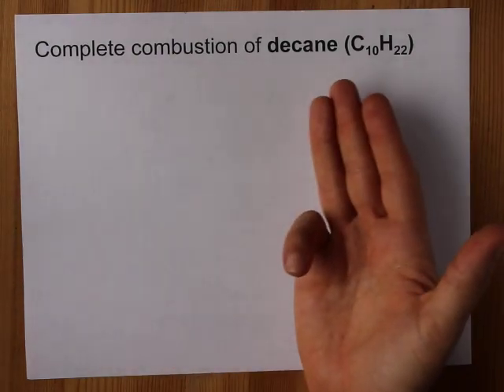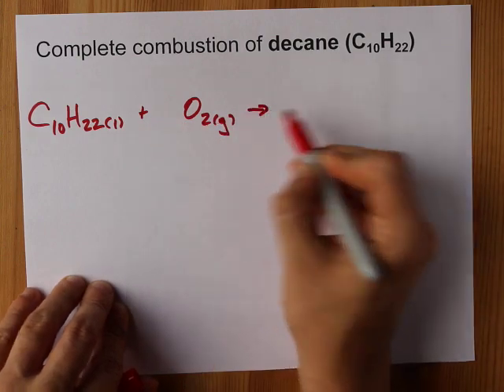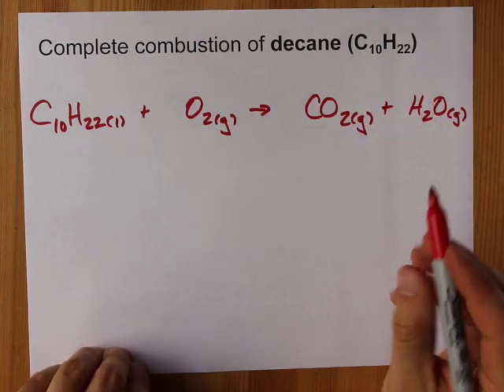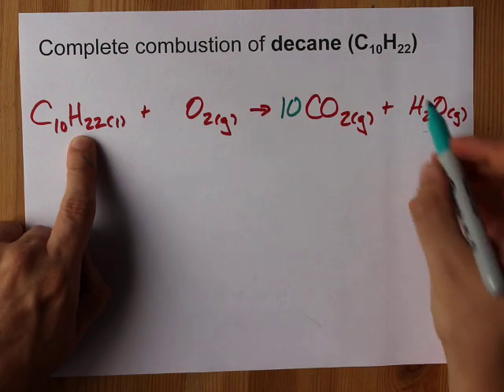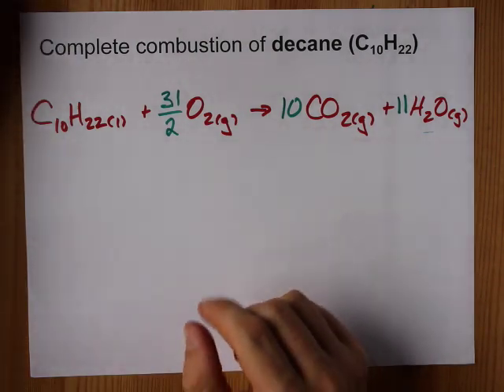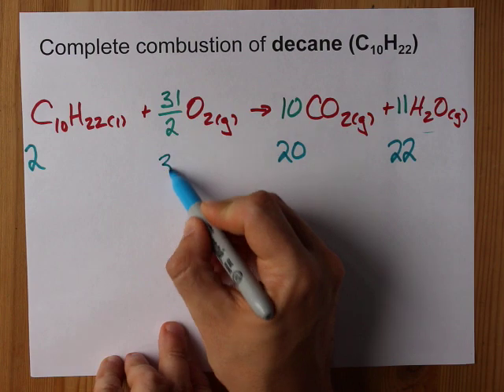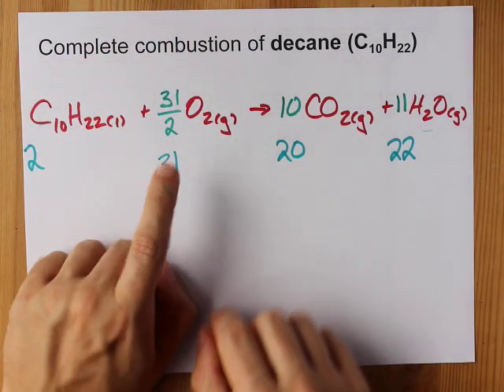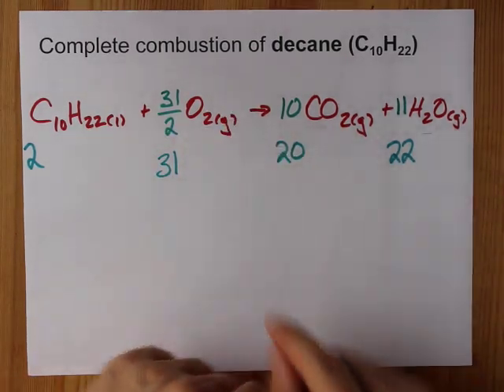Complete Combustion of Decane (C10H22) Balanced Equation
Decane (C10H22) reacts with oxygen (O2) to make carbon dioxide (CO2) and water (H2O). Complete combustion does NOT give carbon monoxide or soot.